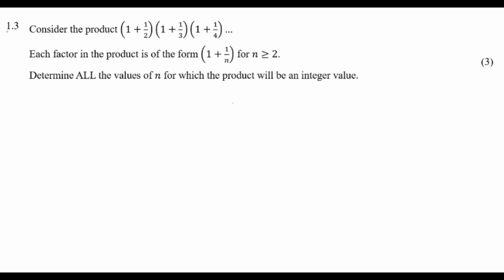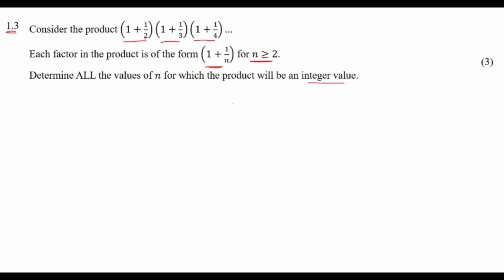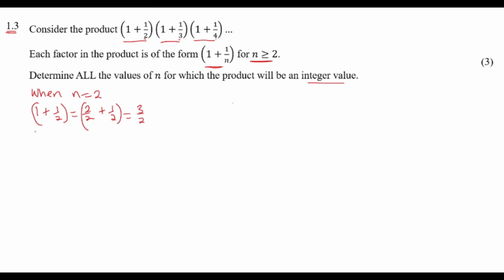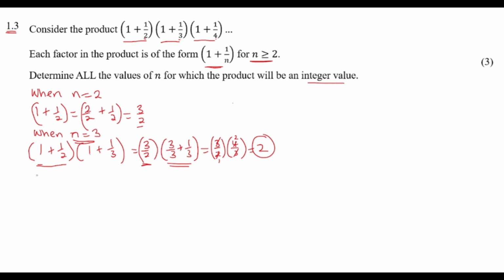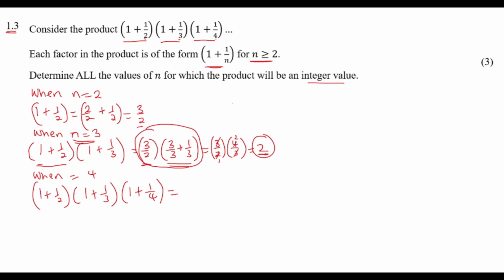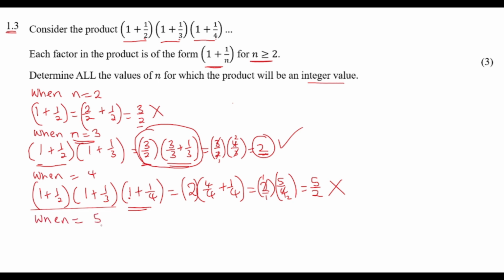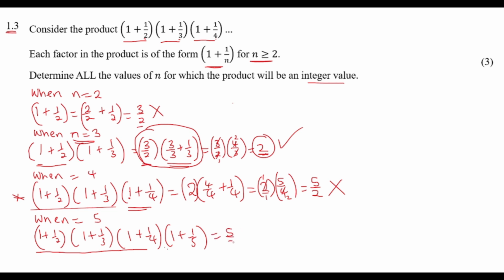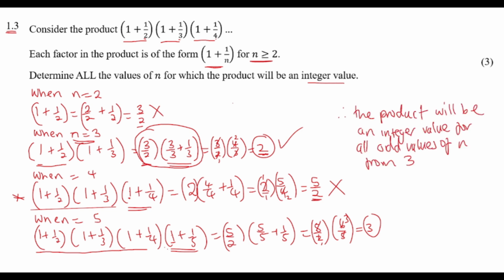2024 Mathematics Past Examination Paper 1 | Question 1.3 | Algebra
Consider the product (1+1/2)(1+1/3)(1+1/4)…
Each factor in the product is of the form (1+1/n) for n≥2.
Determine ALL the values of n for which the product will be an integer value.